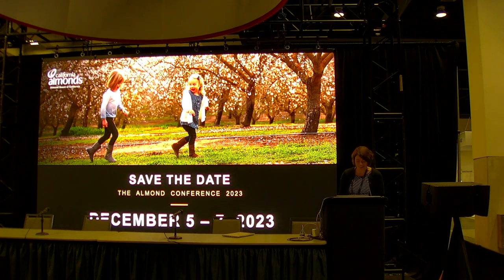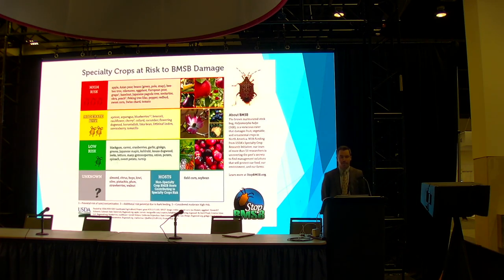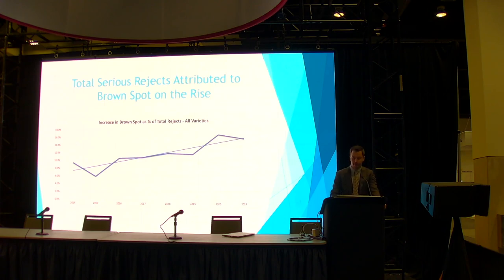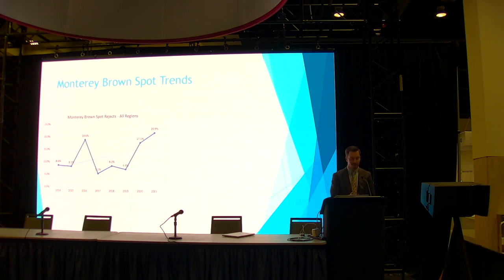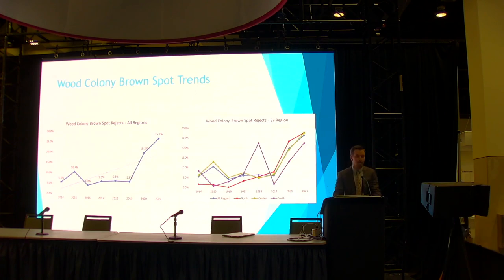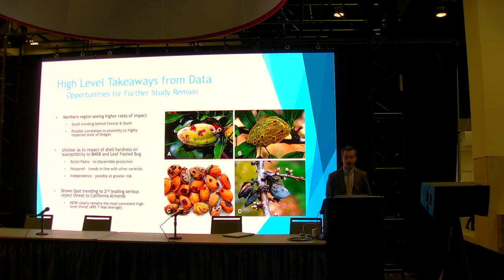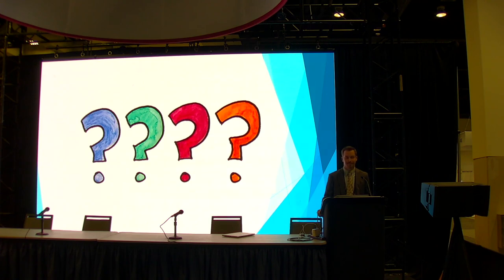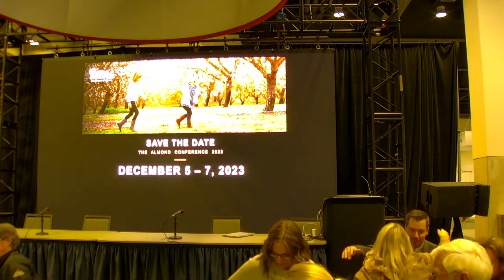Almond Stage: Almond Leadership Program Special Project Presentation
Watch the award-winning Almond Leadership Program Special Project Presentation, selected by the peers and mentors of the program.